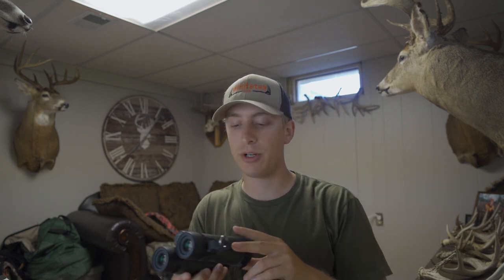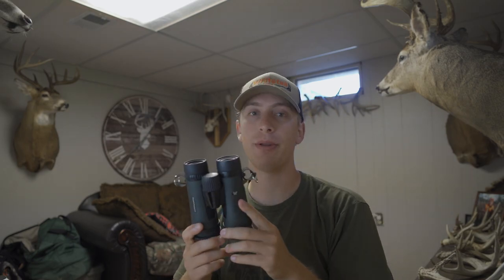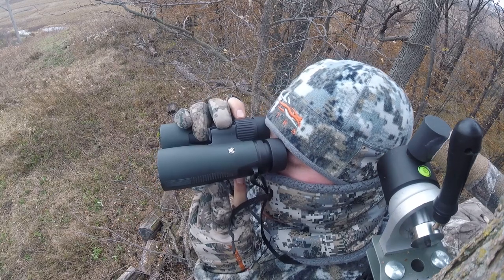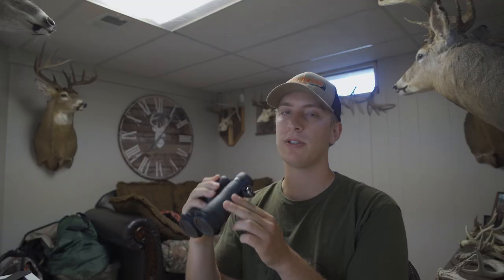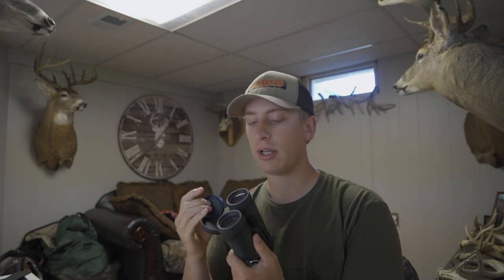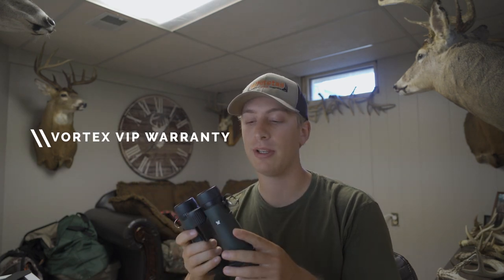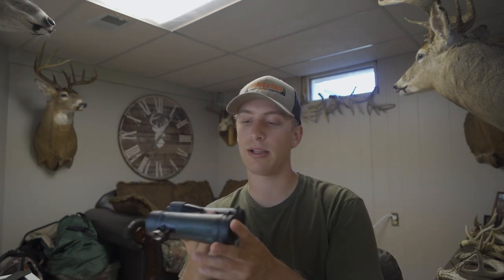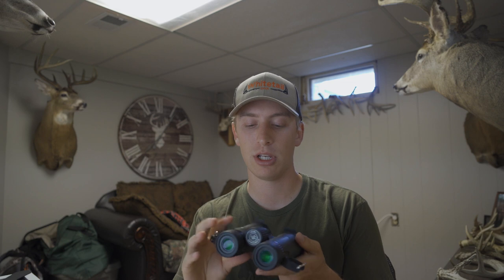VORTEX DIAMONDBACK 10X42 BINOCULARS REVIEW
In today's video, I'm bringing you a short review and my thoughts on Vortex's Diamondback 10x42 binoculars. I really like these binoculars and I explain why in the video!

My Camera Gear List:
Main Camera
B-Roll Cam
B-Roll Lense